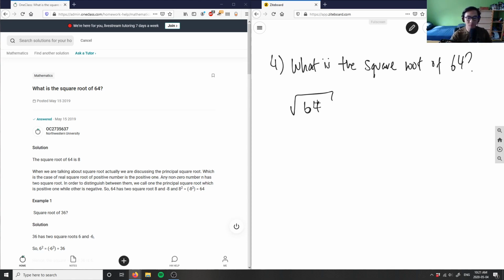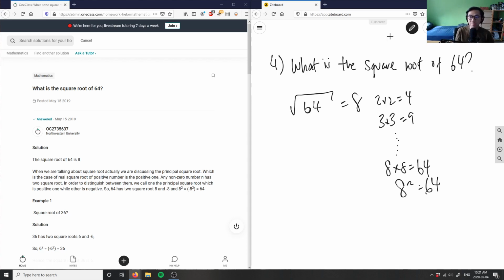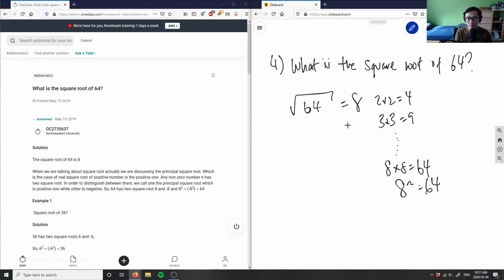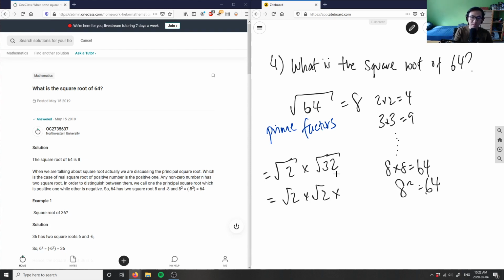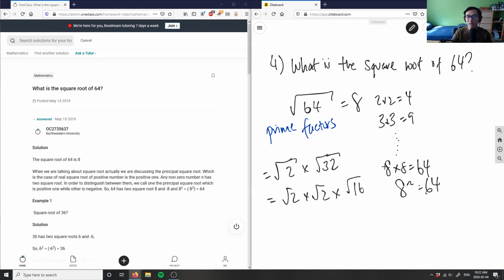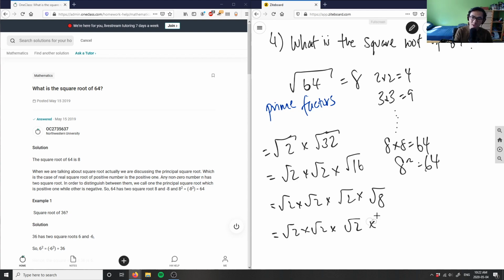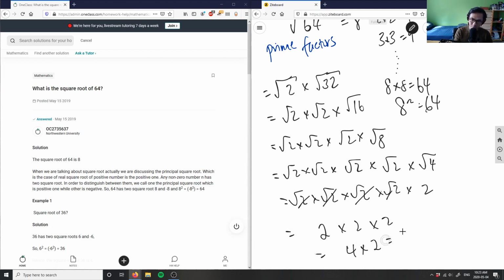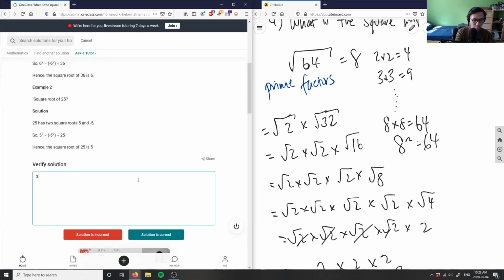What is the square root of 64?